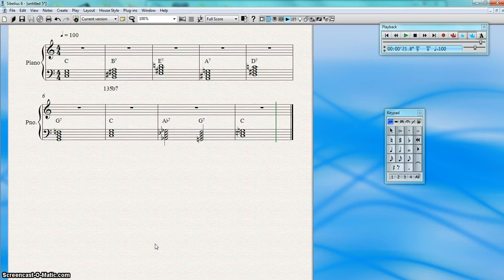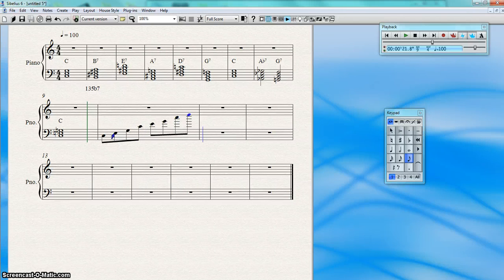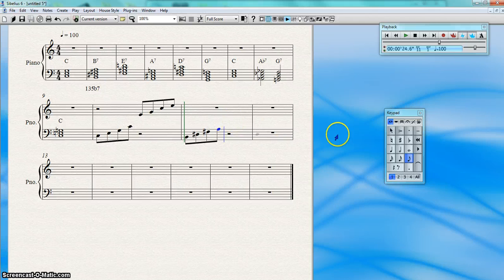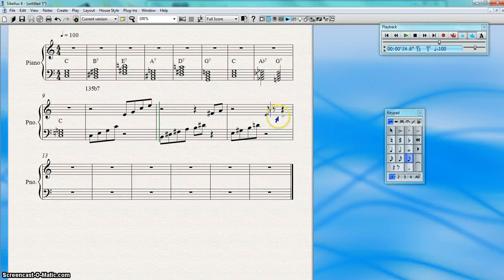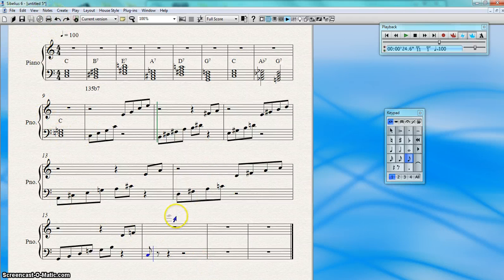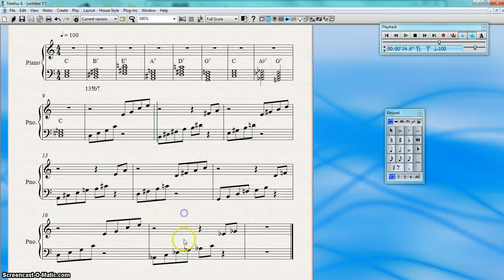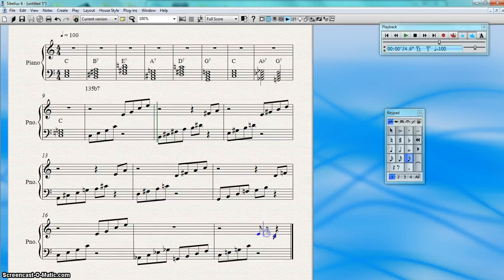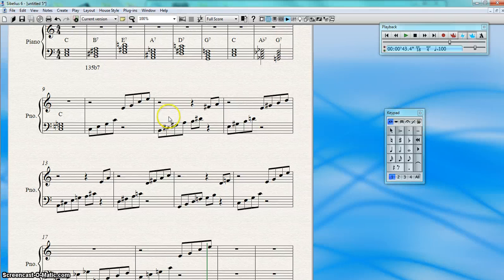Chord Progressions Comp_#4